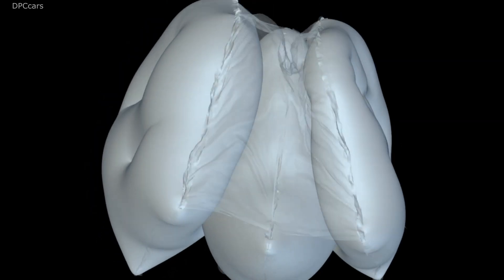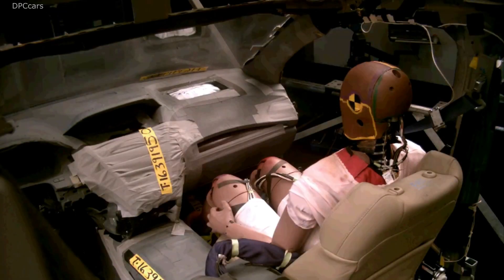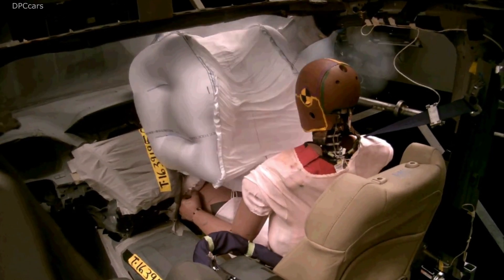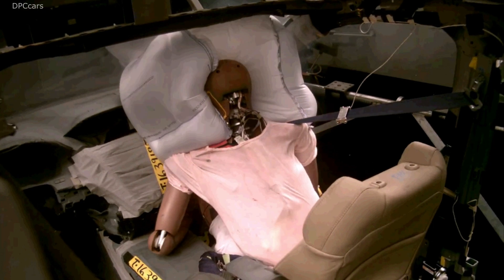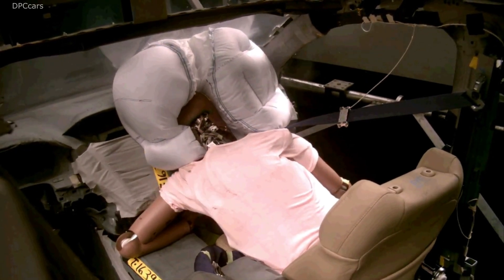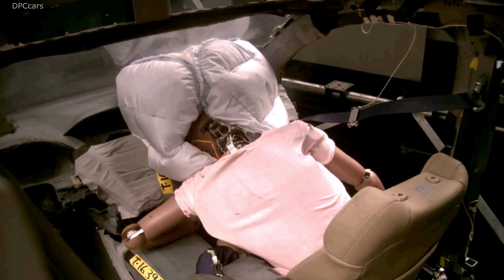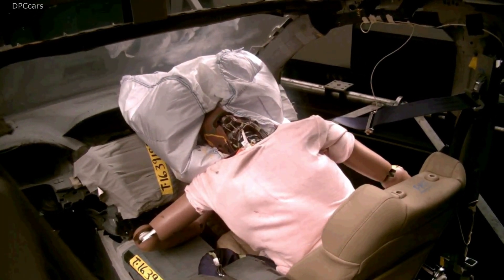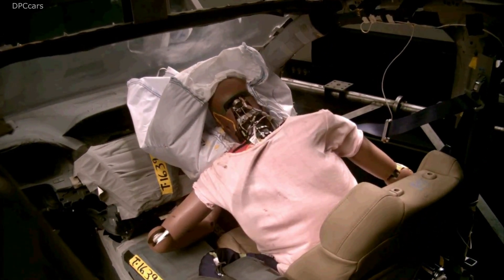Honda New Passenger Front Airbag Design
Honda today announced the development of an innovative new passenger front airbag technology designed to better protect occupants in a wide range of frontal collision scenarios, including angled crashes between vehicles or a vehicle and another object. Honda plans to begin applying its advanced airbag design to new products in the United States in 2020.

The new design is based on Honda's commitment to developing technologies that better protect vehicle occupants in a wide range of crash scenarios. In 2017, upwards of 37,000 people lost their lives on U.S. roadways as a result of motor vehicle traffic crashes, a slight decrease from the previous two years, according to data from the National Highway Traffic Safety Administration (NHTSA).

"This new airbag technology represents Honda's continuing effort to advance safety performance in a wider variety of crash scenarios and reflects the innovative thinking that our engineers are bringing to the challenge of reducing traffic injuries and fatalities," said Jim Keller, President of Honda R&D Americas, Inc. "Guided by Honda's ‘Safety for Everyone' commitment, our engineers recognize that their work on this type of breakthrough safety technology will have  far-reaching effects on peoples' lives for many years to come."

New Airbag Design

Honda's next-generation airbag is designed to reduce the potential for injuries that can occur in a wider variety of frontal impacts. It is particularly beneficial in angled frontal impacts in which lateral collision forces can cause an occupant's head to rotate severely or slide off the airbag, increasing the chance of serious injury.

Unlike conventional airbag systems that rely on a single inflatable compartment, the new system utilizes four major components: three inflated compartments -- a center chamber and two outward-projecting side chambers that create a wide base across the dash -- along with a "sail panel" that stretches between the two side chambers at their outermost edge. Operating something like a baseball catcher's mitt, the sail panel catches and decelerates the occupant's head while also engaging the side chambers, pulling them inward to cradle and protect the head, mitigating the potential for injury.

This next-generation airbag technology is the result of Honda engineers' study of real-world crash events along with research and testing conducted at the company's advanced safety research center in Raymond, Ohio. Honda's Ohio safety center is one the most sophisticated facilities for safety research, development and testing in the world and includes facilities dedicated to advanced crash simulations, pedestrian safety, collision testing and advanced restraint system development and tuning.